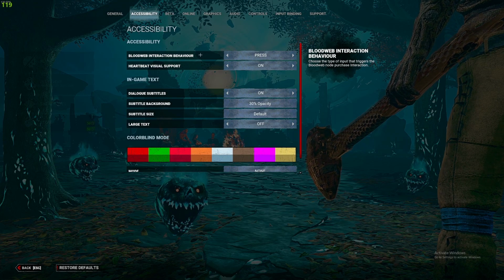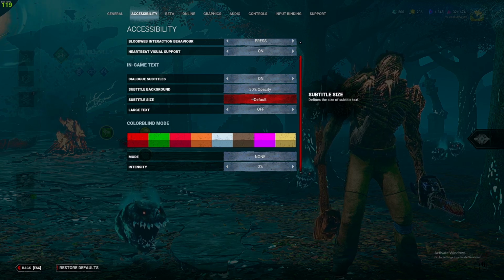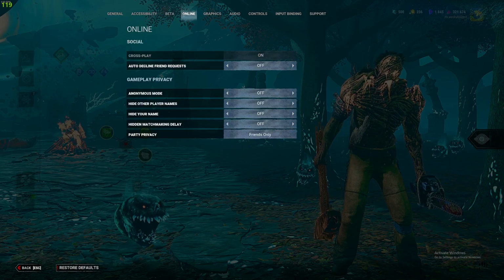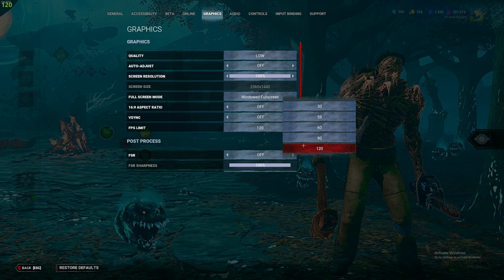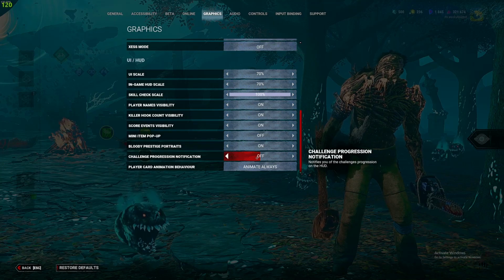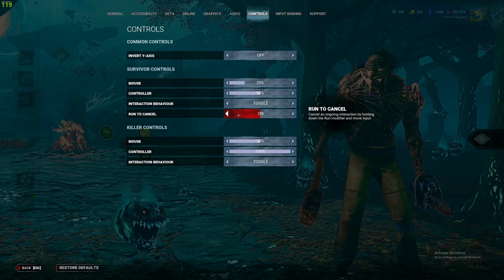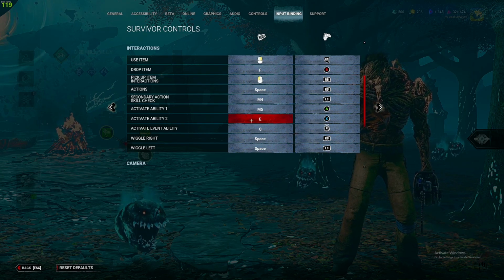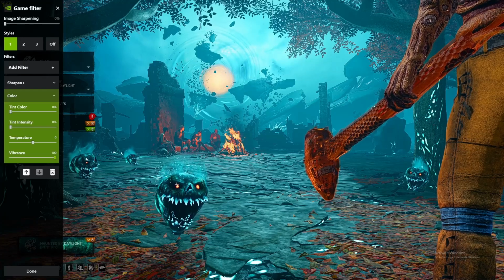The BEST Dead By Daylight Settings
Connect with my other content!